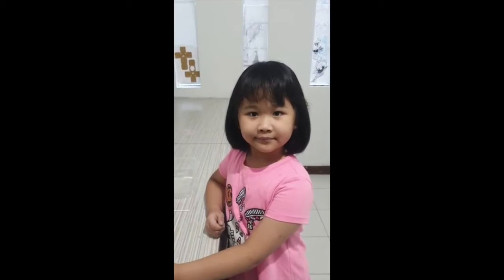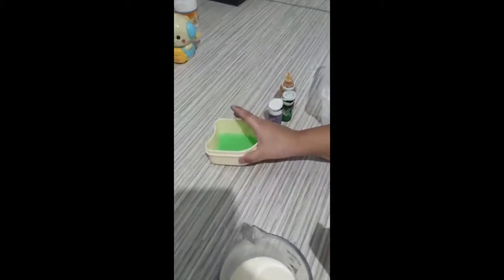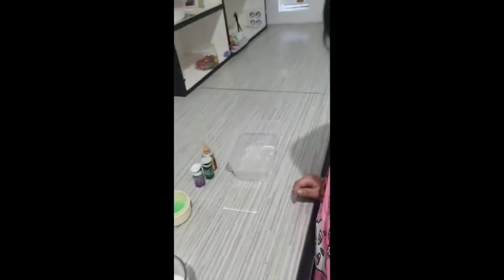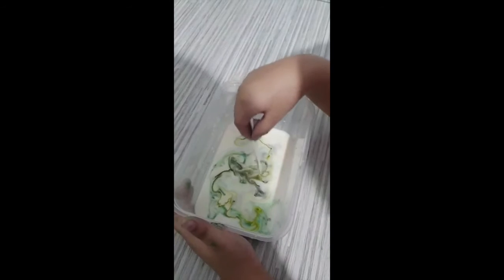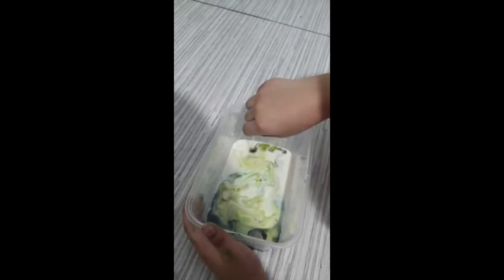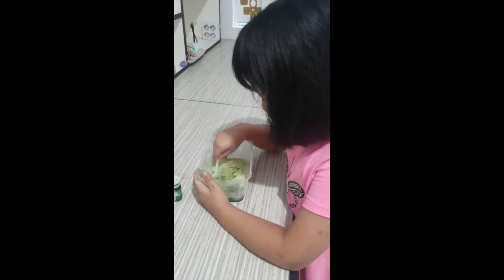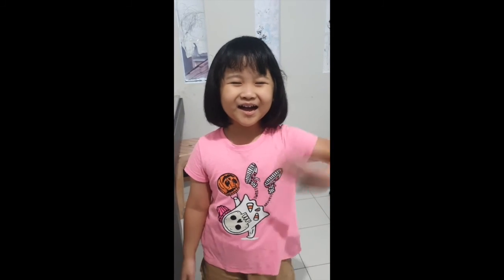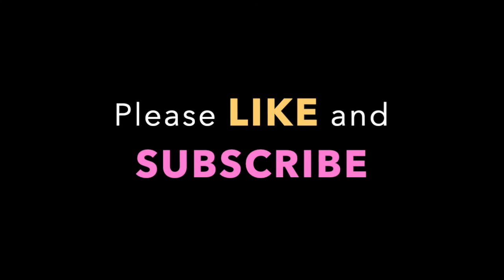MAGIC MILK EXPERIMENT!! Science for kids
I'm doing MAGIC MILK EXPERIMENT, easy to be practice by children.